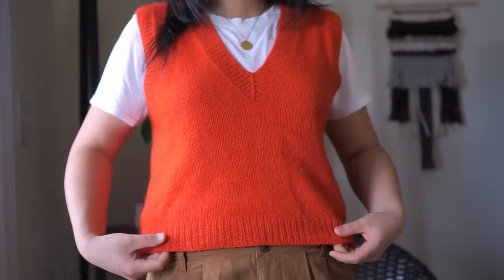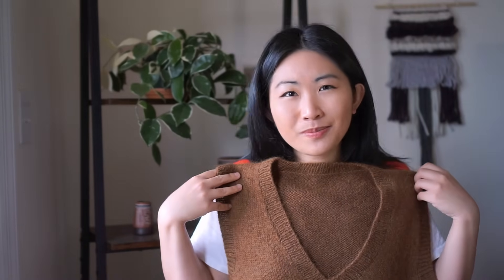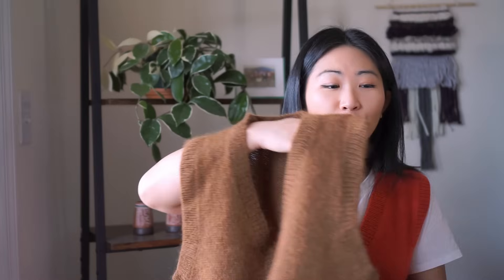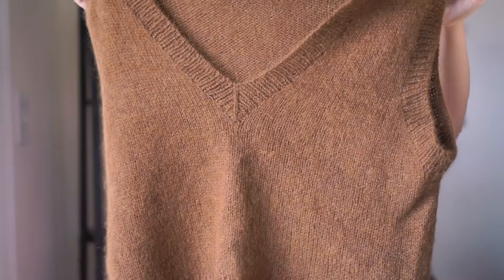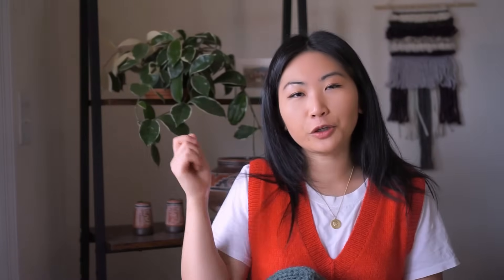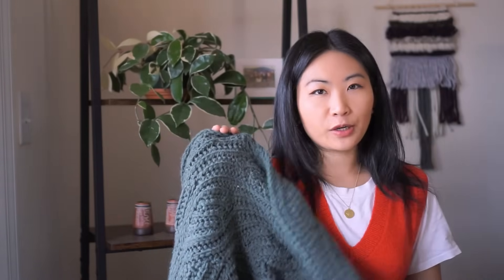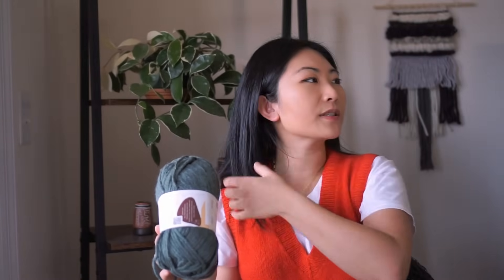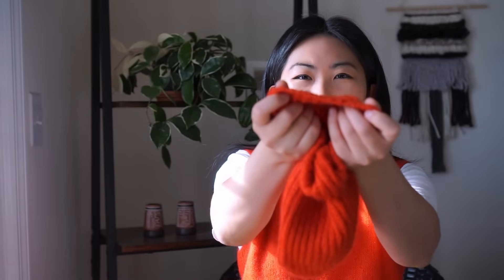cozy and colorful winter knits & stitch marker advent calendar! | Knitting Podcast Episode 12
Happy Decemberrr!! In today's knitting podcast, I share with you all the projects I'm working on to inject a dose of color into the winter season, and tell you about the saga that was casting on a sweater for my boyfriend! I also got my first ever advent calendar - it was a surprise gift from my boyfriend, and since it's a stitch marker advent - so I had to share with you all too :) Thanks for watching!

//CHAPTERS

0:00 Hello and welcome
1:12 What’s in this episode
1:42 Finished Objects
34:20 WIPs
1:03:23 Acquisitions and Plans

(1:42) Vest No 2 Spring Edition, blood orange edition (or should I say Tangerine edition?!)
Pattern by My Favourite Things Knitwear, knit in Knitting for Olive Merino and Soft Silk Mohair in Blood Orange

(7:42) Diamond Isle Afghan by Karen van Klaveren, it's on both Ravelry and Etsy, and currently it's on sale on Etsy!
Lion's Brand Hue and Me in Juniper

(12:56) Cozy Autumn Socks by This Handmade Life
Malabrigo Ultimate Sock in Caramel

(14:09) Kigi Socks by Yucca
Malabrigo Ultimate Sock in Wabi Sabi and Filcolana Arwetta in Marzipan

(18:56) OLE Hat by Susanne Müller
Knitting for Olive Merino and Soft Silk Mohair in Blood Orange

(25:54) Weekend Hat by Hiromi Nagasawa
Juniper Moon Farm Patagonia Organic Merino in Ivory, and Juniper Moon Farm Herriot Fine in Villa Blanca

(34:20) Champagne Cardigan by PetiteKnit
Noro Silk Garden Sock Solo in T82 and Isager Silk Mohair in 62

(38:40) Seaway Pullover by Ozetta
Cascade Eco Merino DK in Silver Mist

(51:44) Terrazzo Sweater by PetiteKnit
Filcolana Peruvian Highland Wool in Fisherman Blue

(55:21) Gerste Sock (only sort of!) from 52 Weeks of Socks Vol I
West Yorkshire Spinners Signature 4-ply in Holly Berry

Seedling Stitch Podcast
Zhenzhenknit